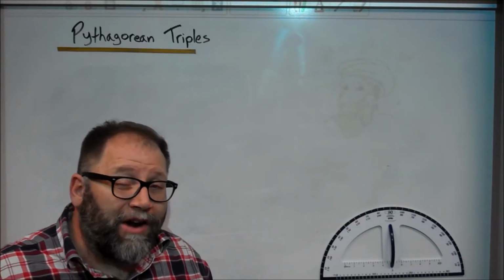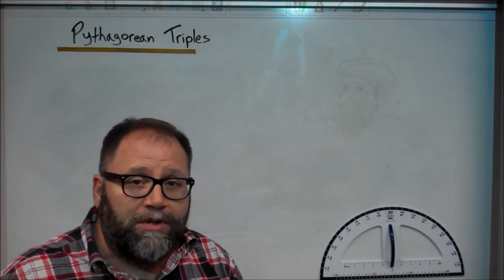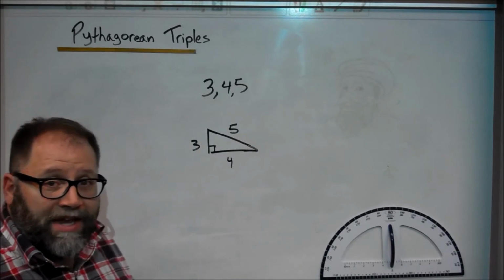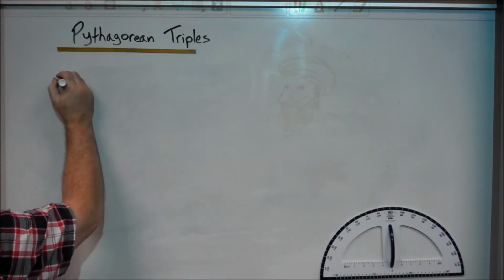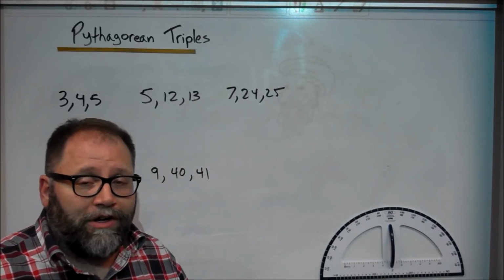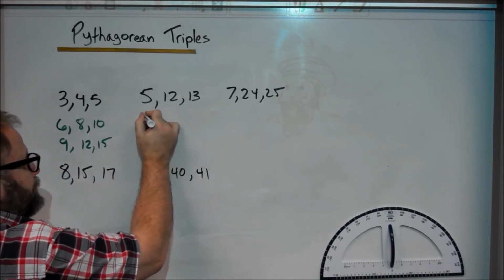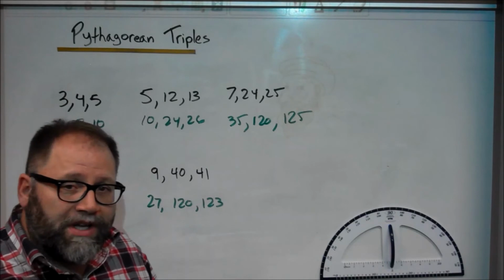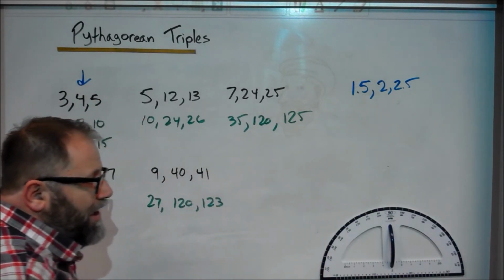Pythagorean Triples - Triangles and Pythagorean Theorem Unit - 8th Grade